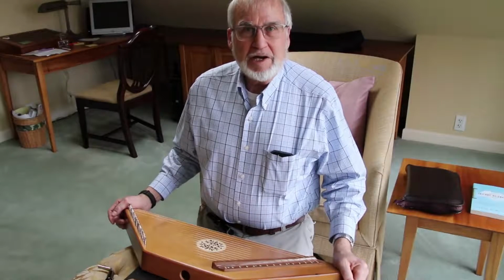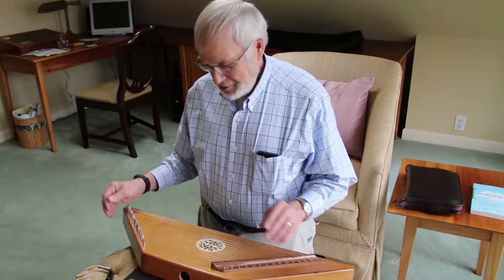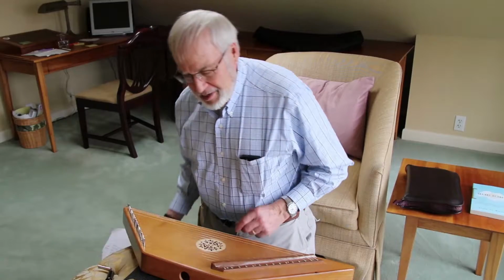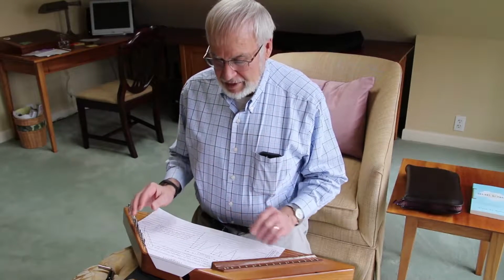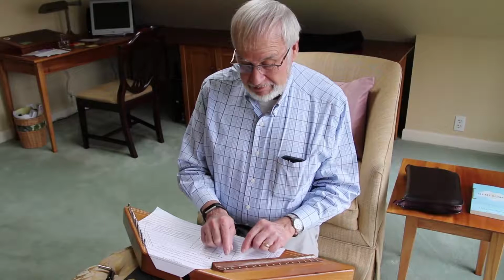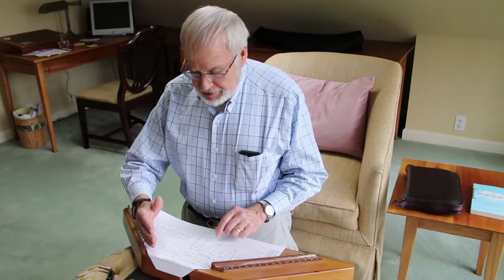Storytime with Jerry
Jerry's first attempt at using story sheets with the Kinderharp.